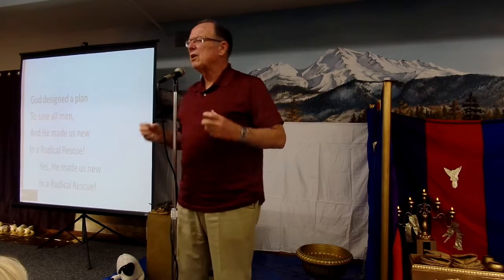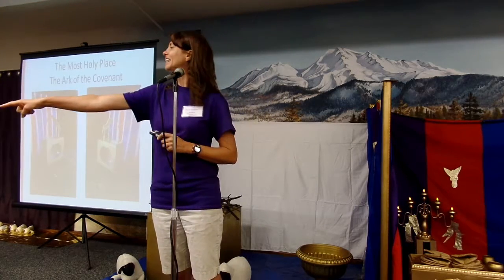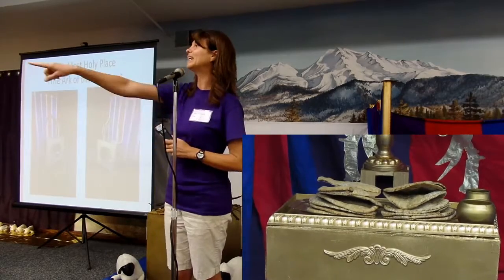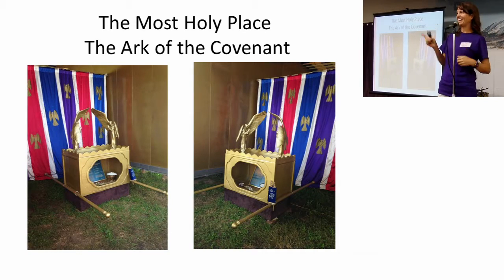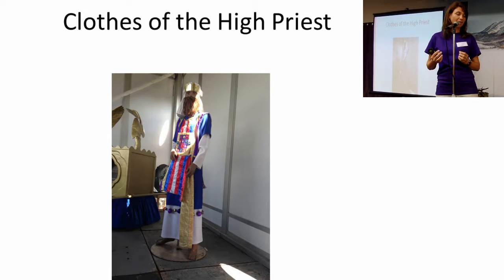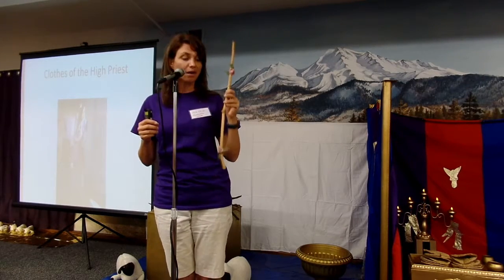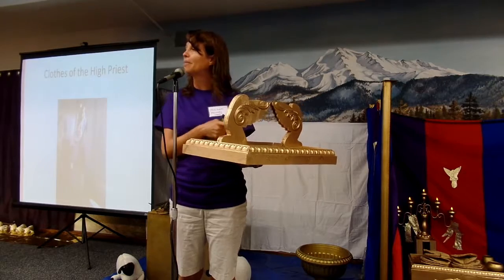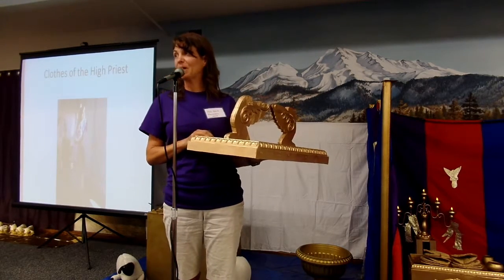VBS 2016 - Day 4 Sanctuary Spotlight (Most Holy Place)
VBS 2016 - Radical Rescue - Day 4

Mrs. Edith Mandache wraps up the VBS Sanctuary Spotlight with the best part, the Most Holy Place and the Ark of the Covenant.